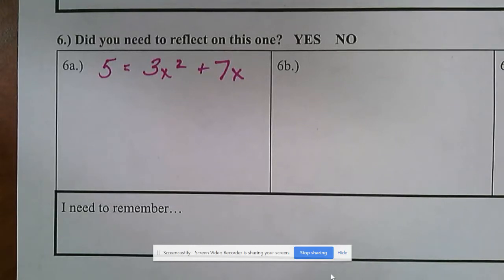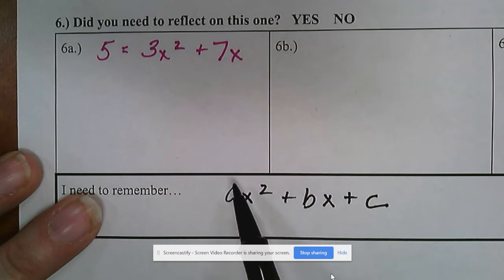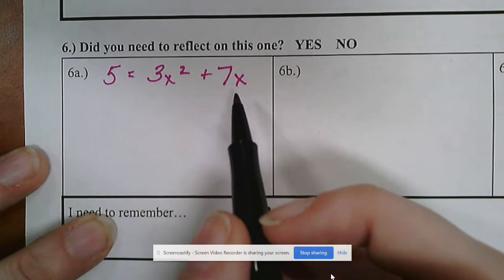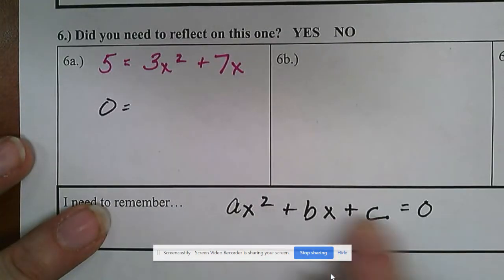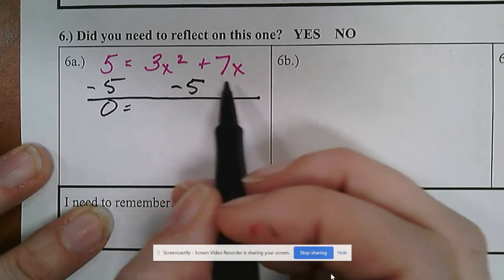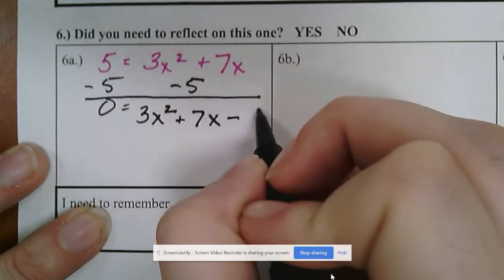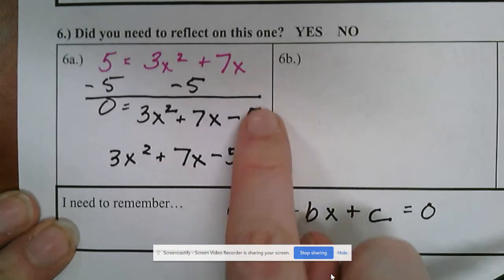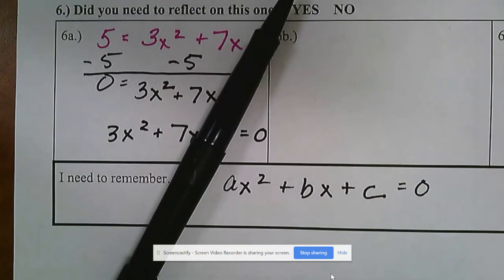quad form mc 6a